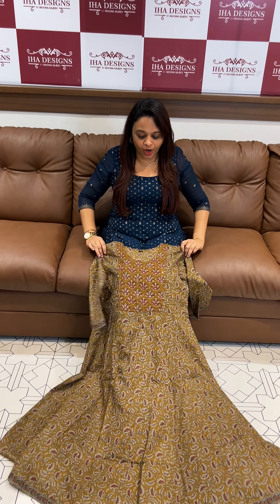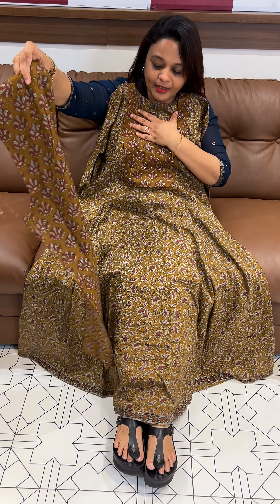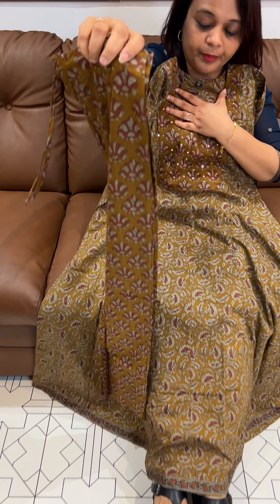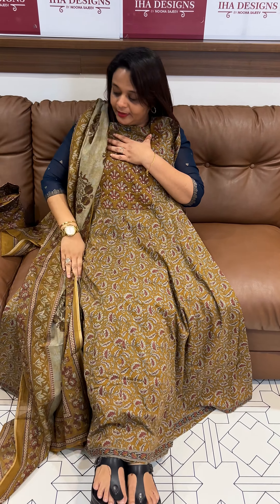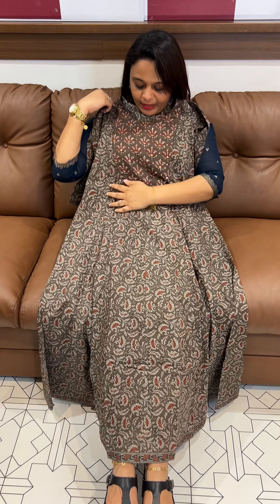Cotton printed Anarkali top bottom and dupatta collections for booking visits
visits